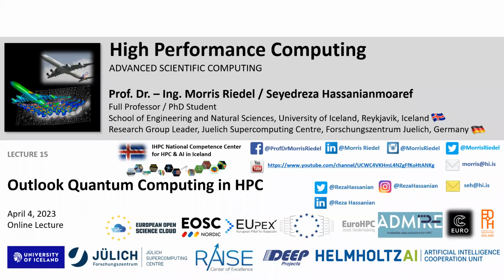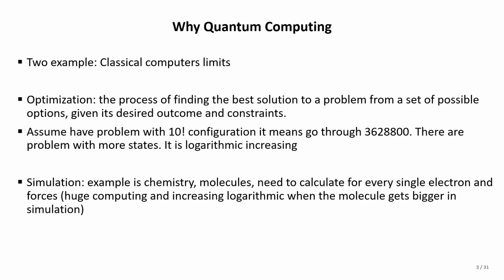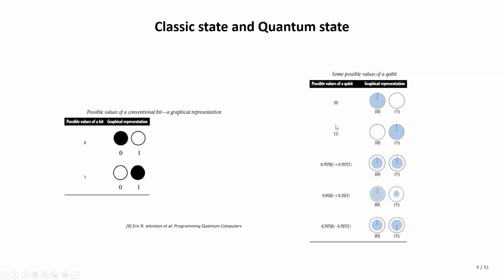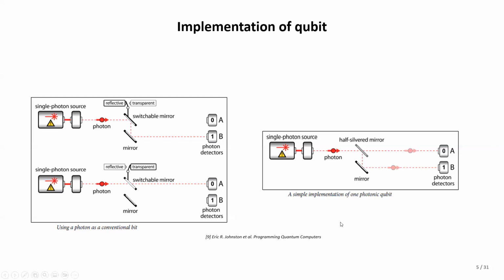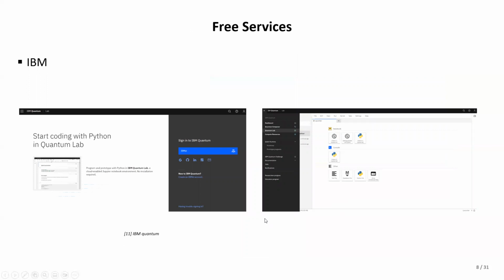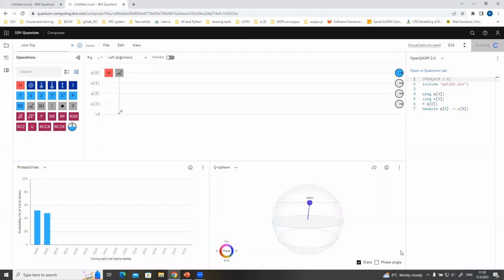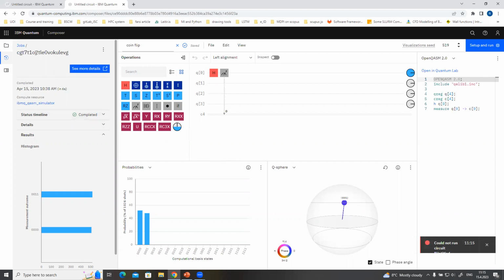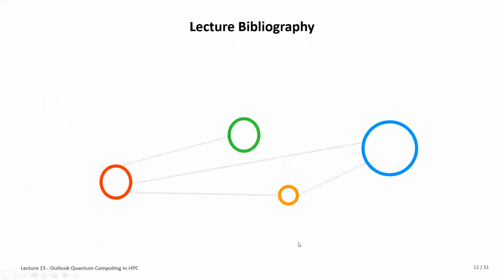2023 High Performance Computing Lecture 15 Outlook Quantum Computing in HPC Part2 💻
2023 High Performance Computing Lecture 15 Outlook Quantum Computing in HPC Part2 💻